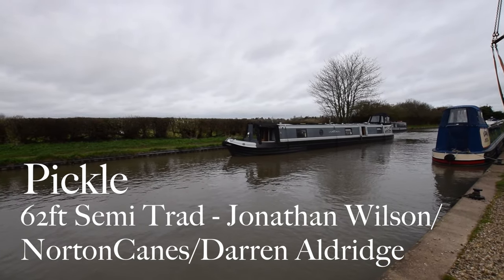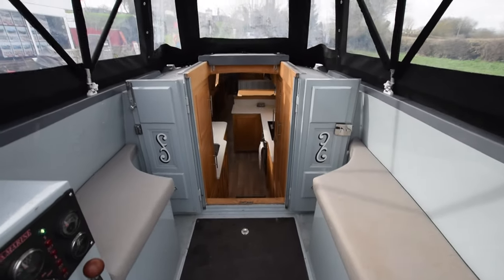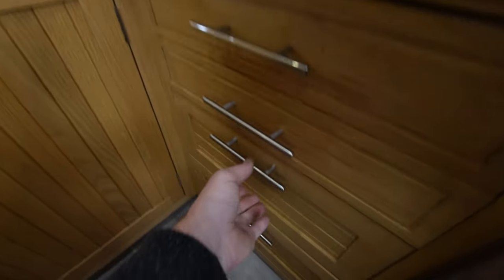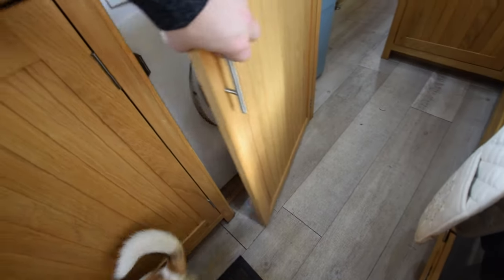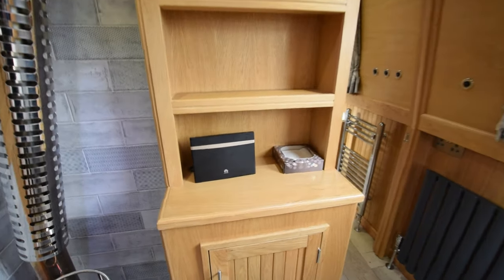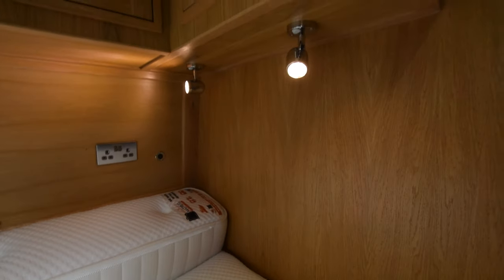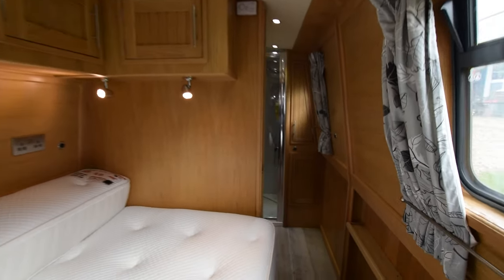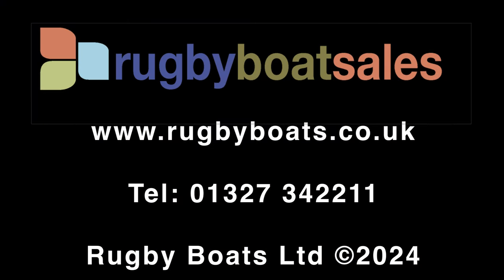SOLD - Pickle, 62' Reverse Layout Semi Trad 2020 Jonathan Wilson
FOR FULL COLOUR DOWNLOADABLE BROCHURE, EXTENSIVE PHOTOS, CLEAR LAYOUT PLAN AND THE PRICE, GO